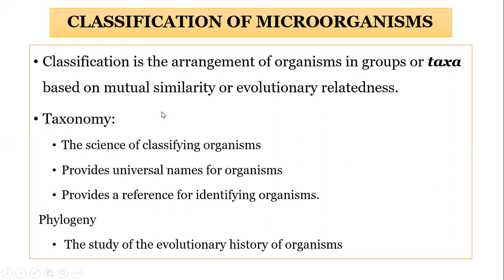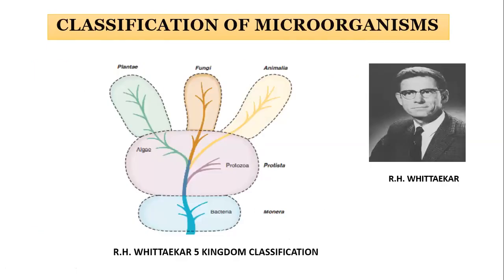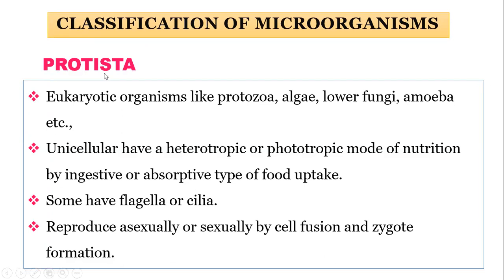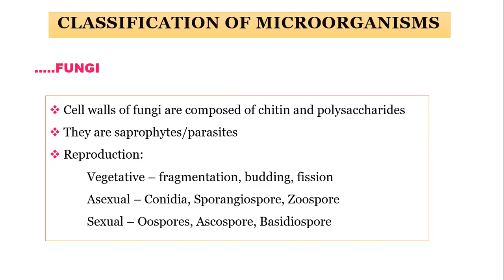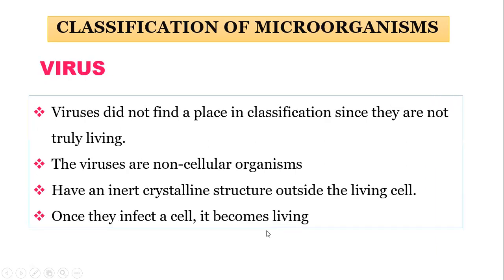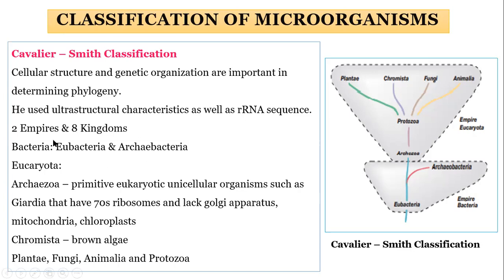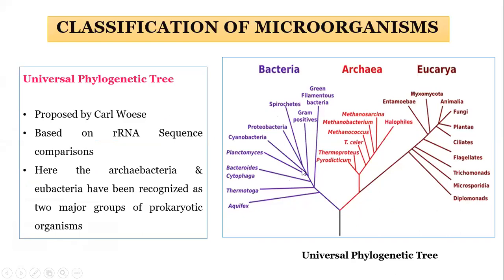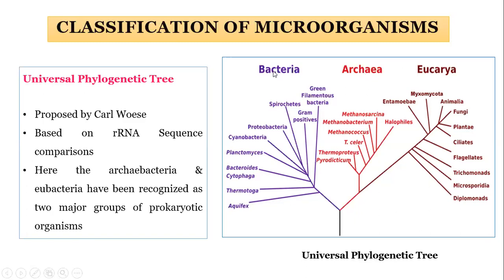Classification of microorganisms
Classification of microorganisms for B. Pharmacy, PharmD and Nursing students